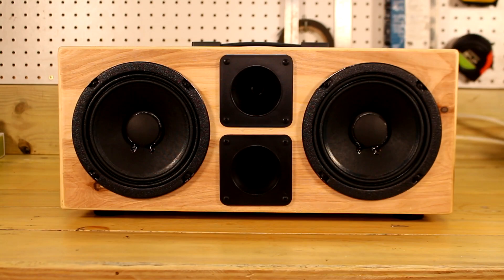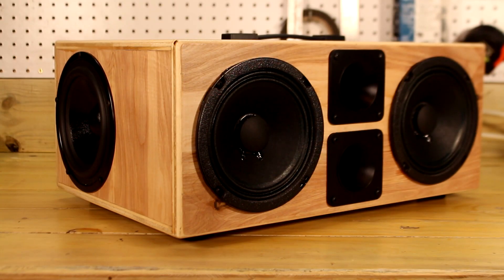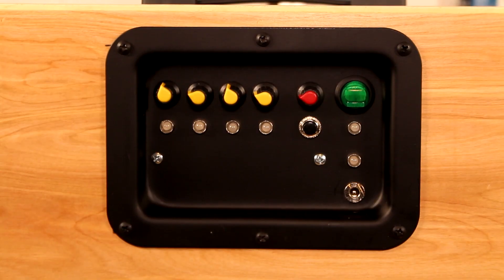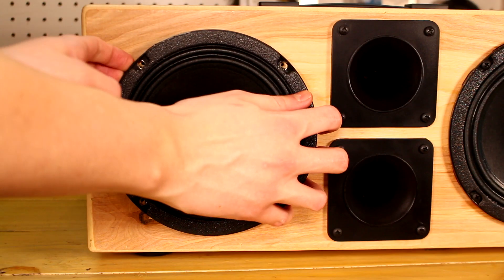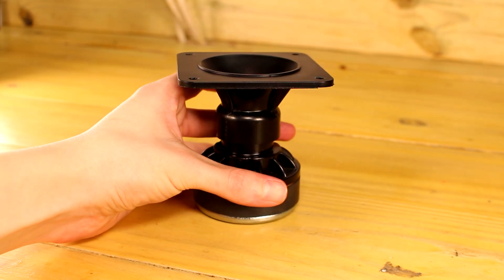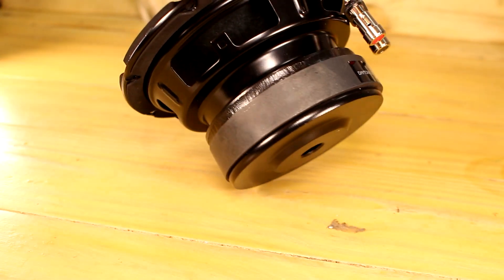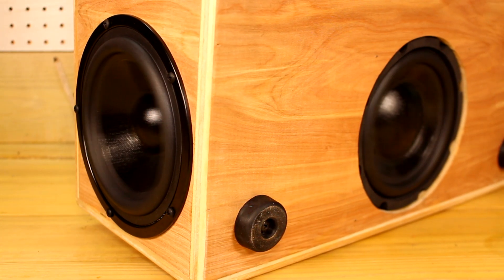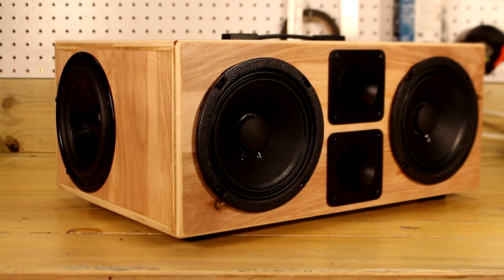SUPER LOUD custom DIY potable Bluetooth speaker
This is a project I built a few months ago to see how loud of a bluetooth speaker I could build and here is it :)